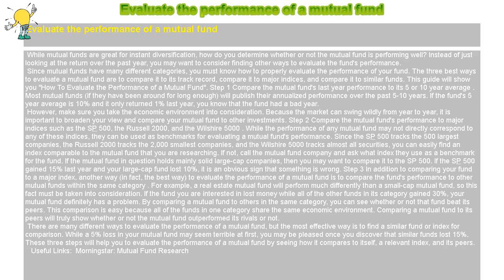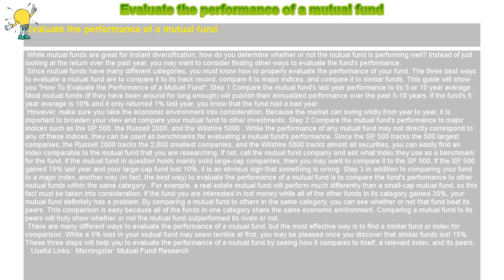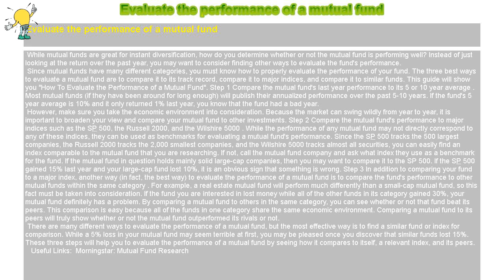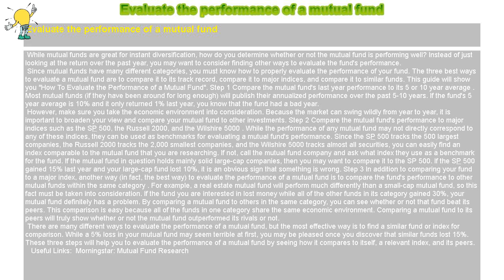How to : Evaluate the performance of a mutual fund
Evaluate the performance of a mutual fund

 While mutual funds are great for instant diversification, how do you determine whether or not the mutual fund is performing well? Instead of just looking at the return over the past year, you may want to consider finding other ways to evaluate the fund's performance.

 Since mutual funds have many different categories, you must know how to properly evaluate the performance of your fund. The three best ways to evaluate a mutual fund are to compare it to its track record, compare it to major indices, and compare it to similar funds. This guide will show you "How To Evaluate the Performance of a Mutual Fund". Step 1 Compare the mutual fund's last year performance to its 5 or 10 year average . Most mutual funds (if they have been around for long enough) will publish their annualized performance over the past 5-10 years. If the fund's 5 year average is 10% and it only returned 1% last year, you know that the fund had a bad year.

 However, make sure you take the economic environment into consideration. Because the market can swing wildly from year to year, it is important to broaden your view and compare your mutual fund to other investments. Step 2 Compare the mutual fund's performance to major indices such as the S&P 500, the Russell 2000, and the Wilshire 5000 . While the performance of any mutual fund may not directly correspond to any of these indices, they can be used as benchmarks for evaluating a mutual fund's performance. Since the S&P 500 tracks the 500 largest companies, the Russell 2000 tracks the 2,000 smallest companies, and the Wilshire 5000 tracks almost all securities, you can easily find an index comparable to the mutual fund that you are researching. If not, call the mutual fund company and ask what index they use as a benchmark for the fund. If the mutual fund in question holds mainly solid large-cap companies, then you may want to compare it to the S&P 500. If the S&P 500 gained 15% last year and your large-cap fund lost 10%, it is an obvious sign that something is wrong. Step 3 In addition to comparing your fund to a major index, another way (in fact, the best way) to evaluate the performance of a mutual fund is to compare the fund's performance to other mutual funds within the same category . For example, a real estate mutual fund will perform much differently than a small-cap mutual fund, so this fact must be taken into consideration. If the fund you are interested in lost money while all of the other funds in its category gained 30%, your mutual fund definitely has a problem. By comparing a mutual fund to others in the same category, you can see whether or not that fund beat its peers. This comparison is easy because all of the funds in one category share the same economic environment. Comparing a mutual fund to its peers will truly show whether or not the mutual fund outperformed its rivals or not.

 There are many different ways to evaluate the performance of a mutual fund, but the most effective way is to find a similar fund or index for comparison. While a 5% loss in your mutual fund may seem terrible at first, you may be pleased once you discover that similar funds lost 15%. These three steps will help you to evaluate the performance of a mutual fund by seeing how it compares to itself, a relevant index, and its peers.

  Useful Links: Morningstar: Mutual Fund Research